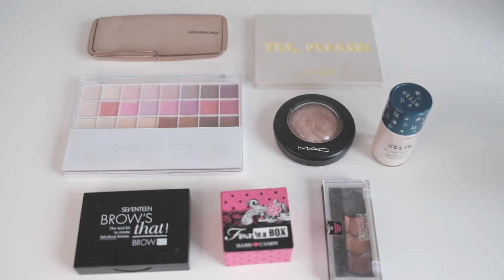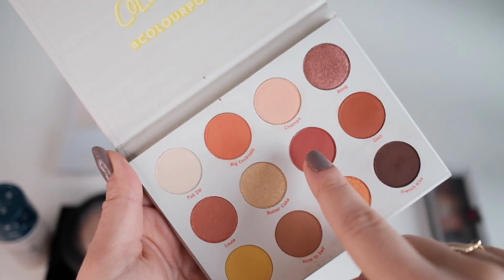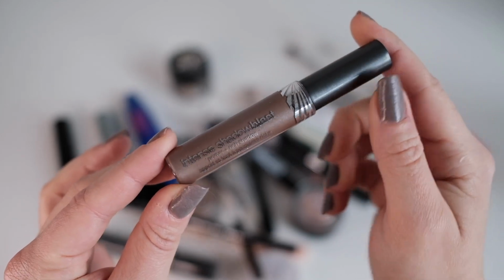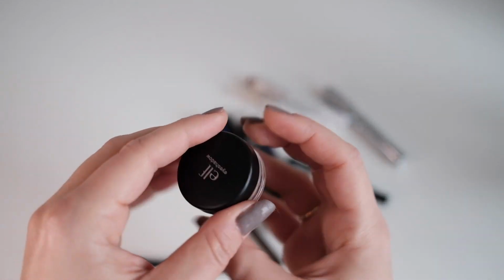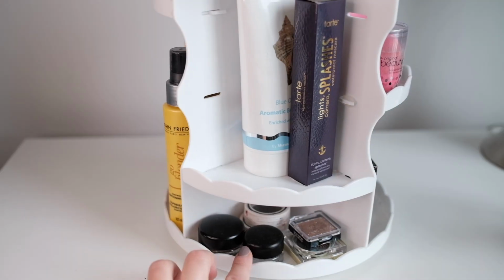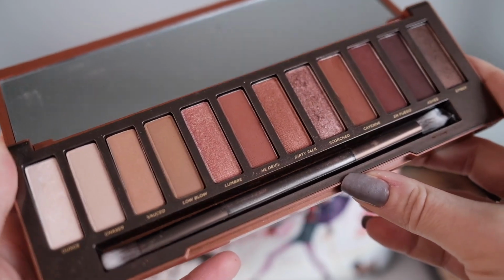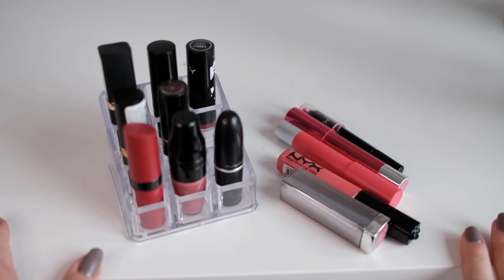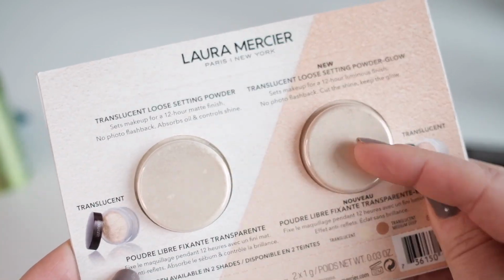MARCH SHOP MY STASH: USING MAKEUP FROM MY PROJECT PAN//My March Makeup Bag + My Curated Collection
In this video I'm shopping my stash and selecting the makeup products I'll be using over the course of March. I've made a lot of progress on my project pan and in my most recent video you can see all of my recent empties! So this month I'm pulling a ton of new things into my makeup bag. I'm curating my collection and talking all things minimalism & decluttering, makeup no-buy, and project pan.